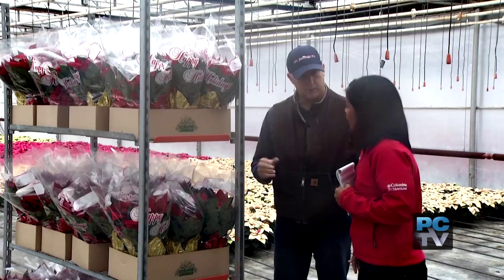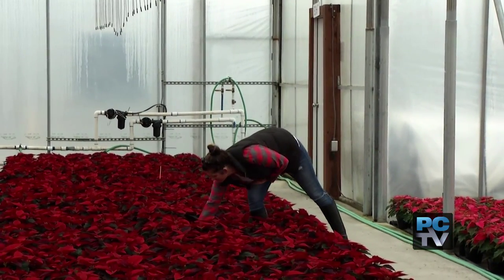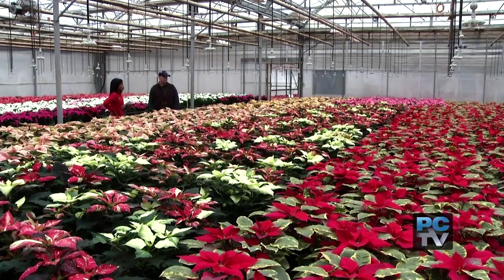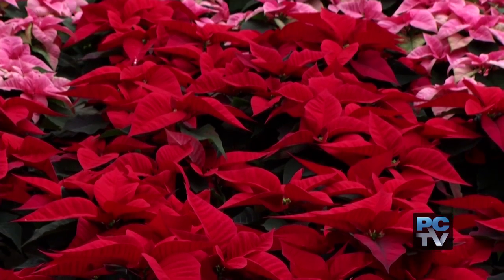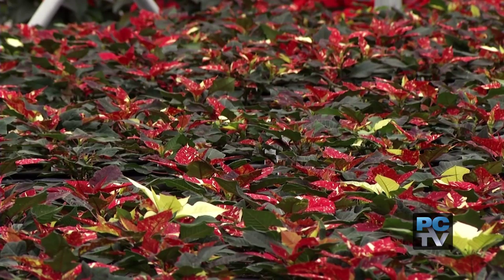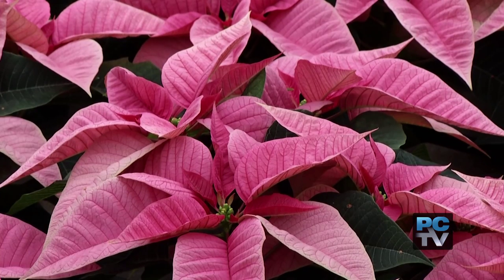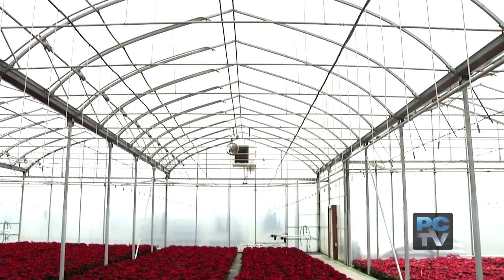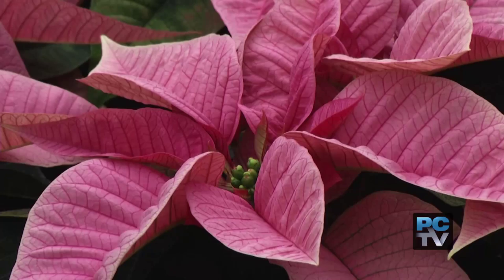Meet the Farmer: Growing wholesale poinsettias with the DeGoede Brothers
In our series Meet the Farmer, go behind the scenes with the DeGoede Brothers in their Sumner greenhouse to see the careful production required for growing poinsettias.